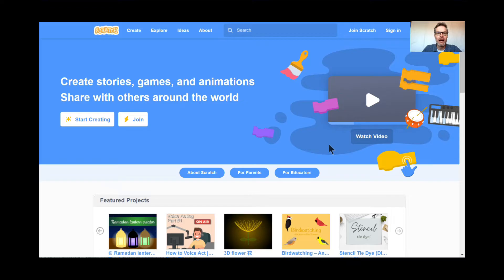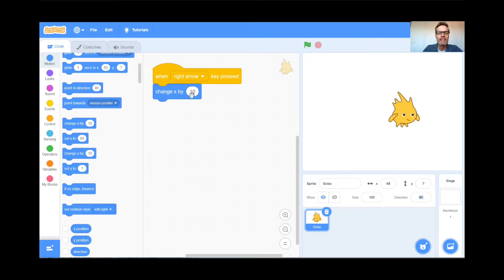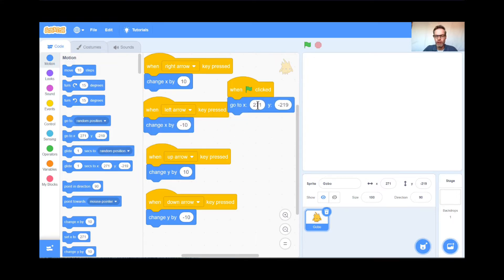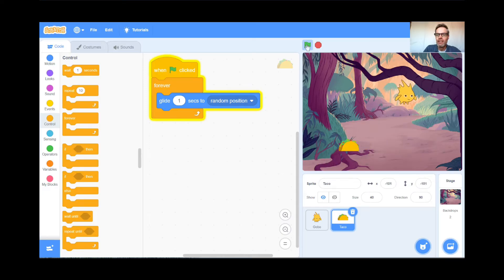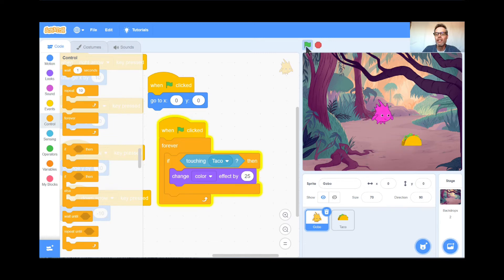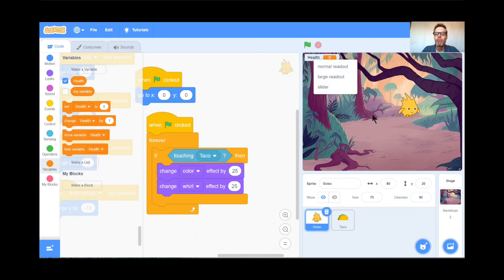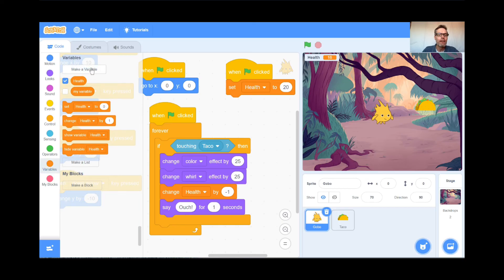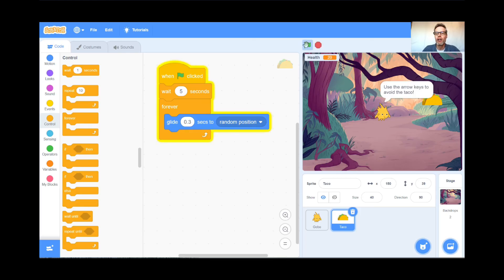Learn to Code Lesson #2 Taco Delight